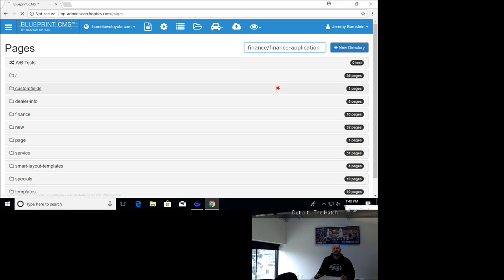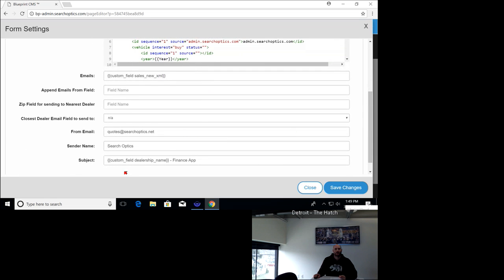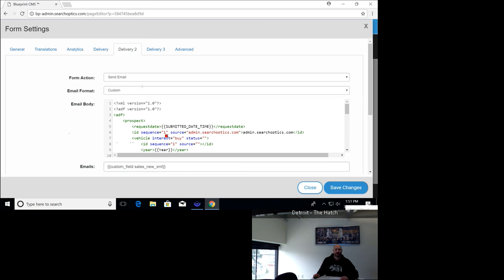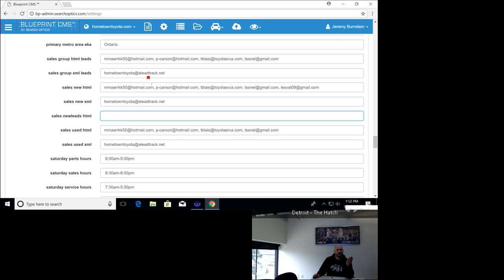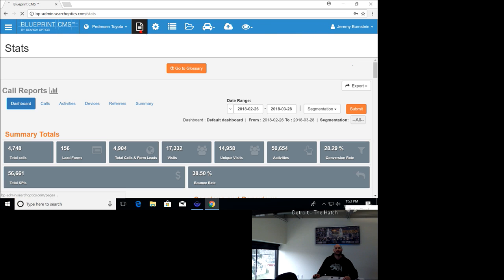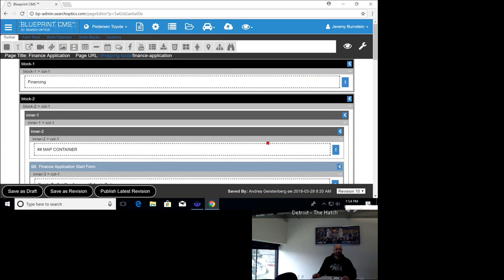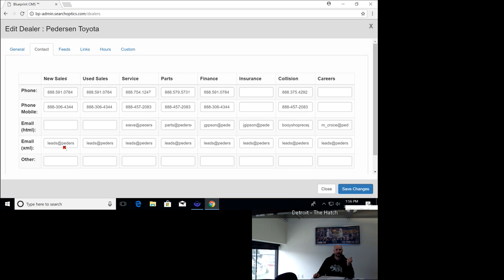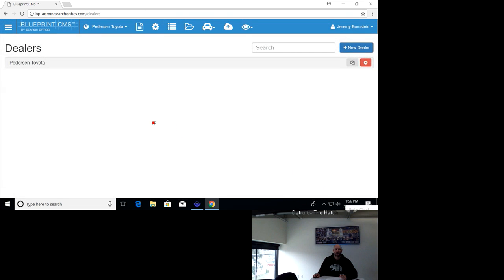Blueprint Training Lead Routing Setup